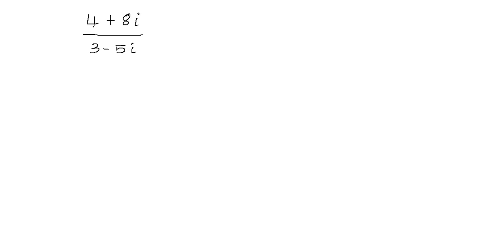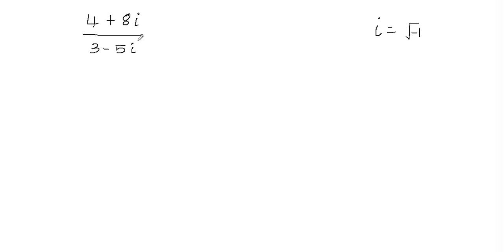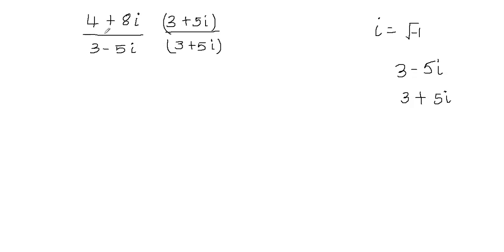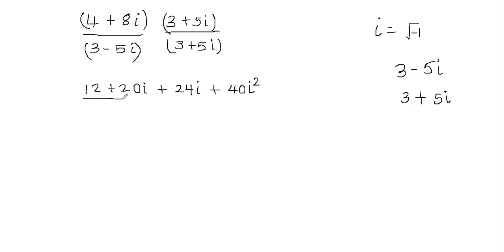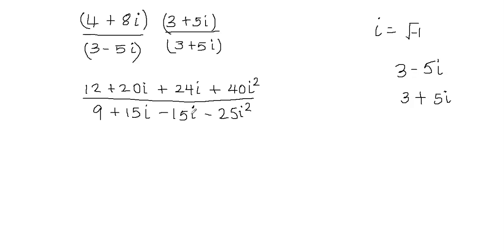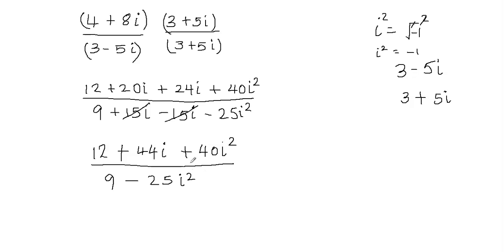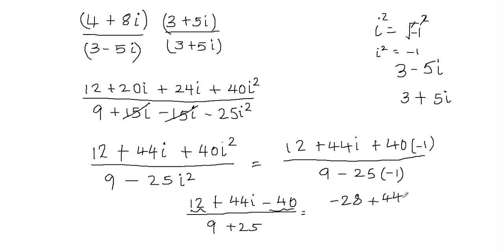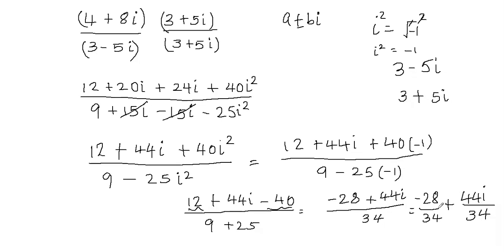how to divide complex numbers | division of complex numbers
This video teaches how to divide complex numbers. In order to divide complex numbers, we need to get rid of i from the denominator by multiplying the denominator by its conjugate, then using FOIL multiply the binomials and simplify the expression, finally write the final quotient in the form of a+bi.